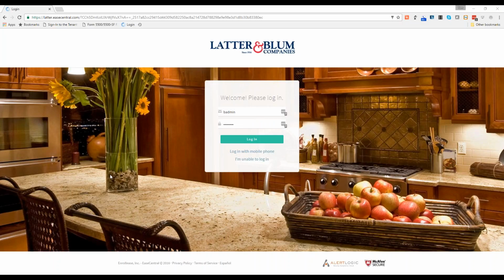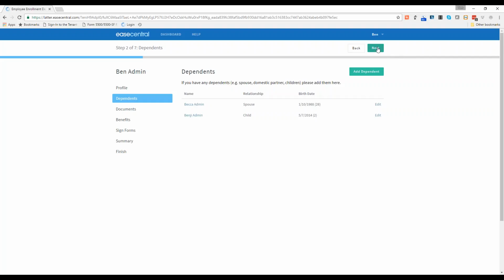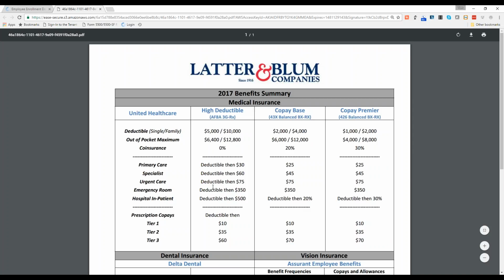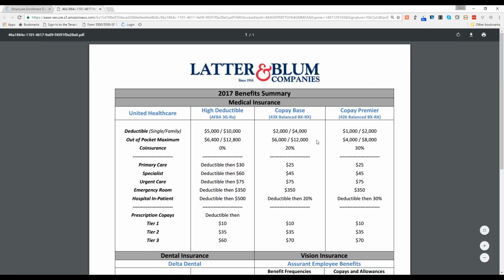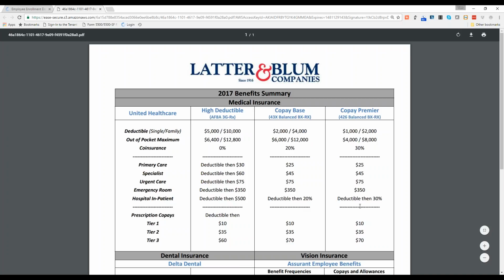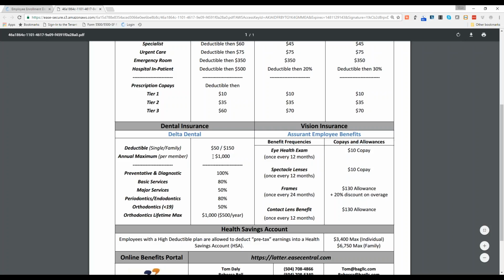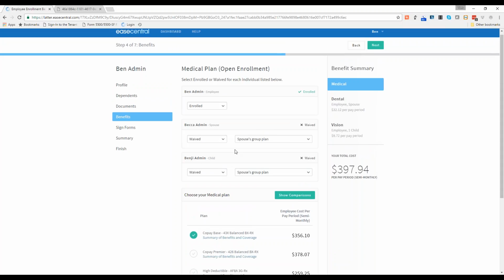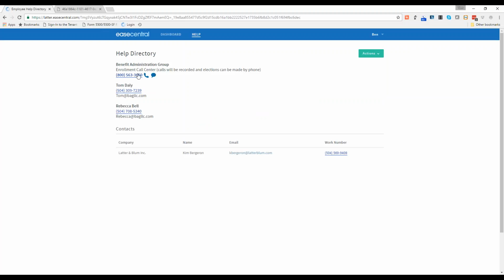Latter & Blum Companies - 2017 Open Enrollment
This video explains the benefit plans being offered as well as the process to complete the enrollment.